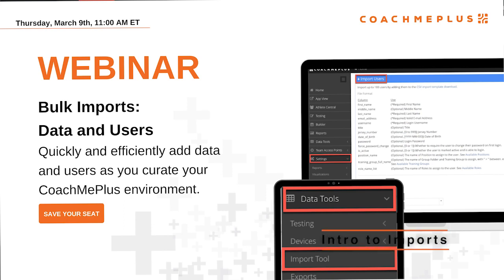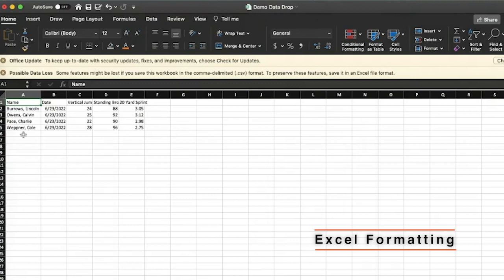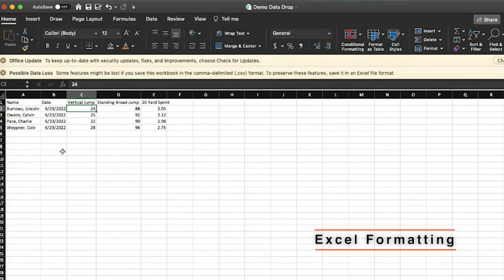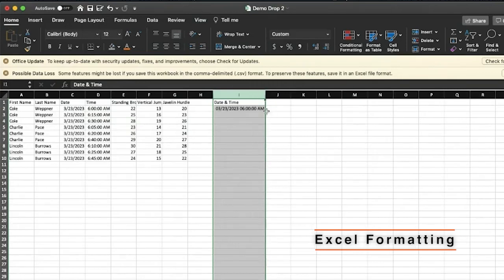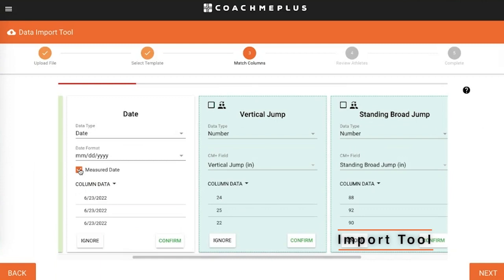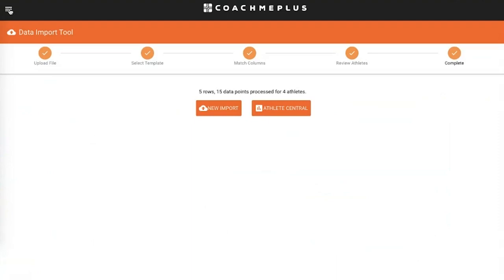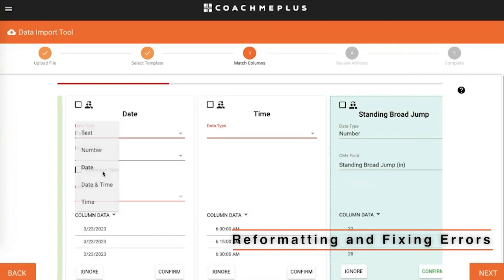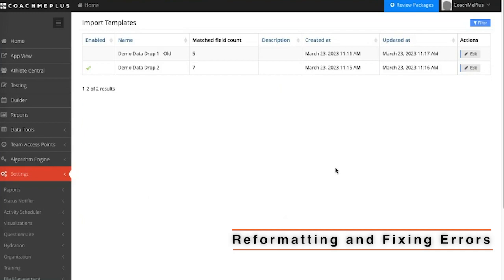Step-by-Step Data Imports in CoachMePlus | Full Video | Product Knowledge Webinars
Coach Gallivan walks through Bulk Data imports in CoachMePlus.